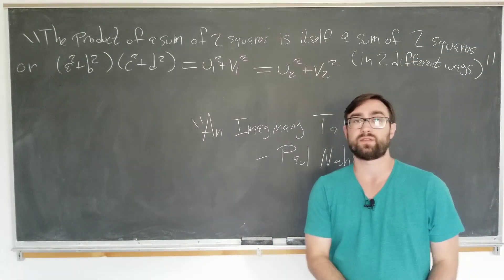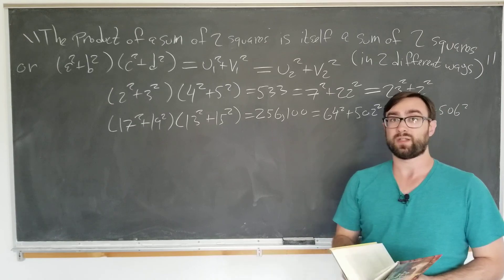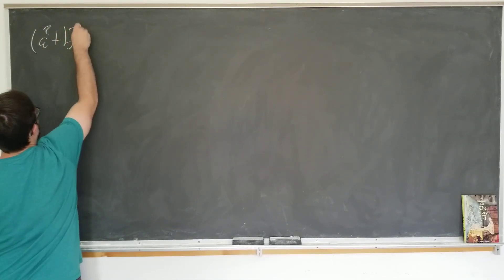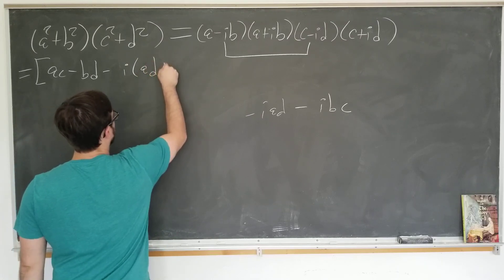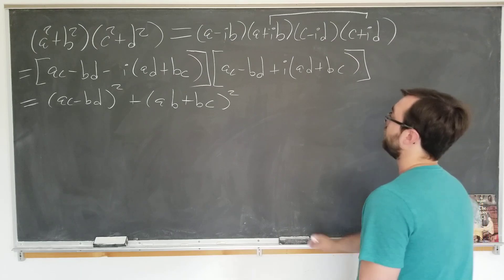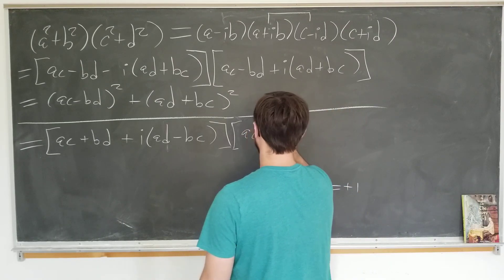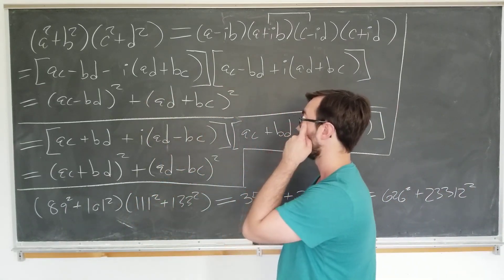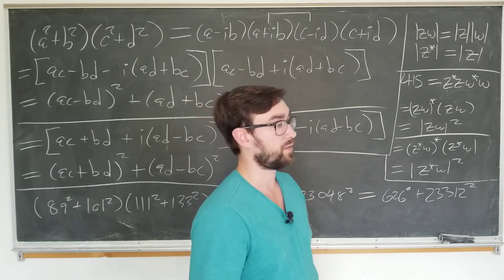Product of a sum of 2 squares using complex numbers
I factor a product of a sum of 2 squares using complex numbers and upon multiplying, show that the result can actually be written as a sum of two squares in two different ways